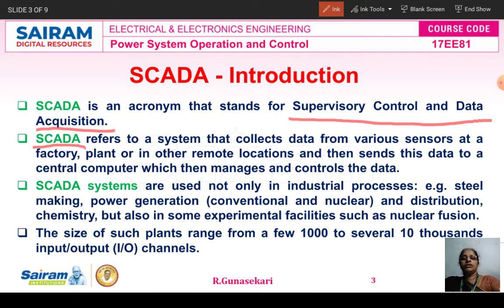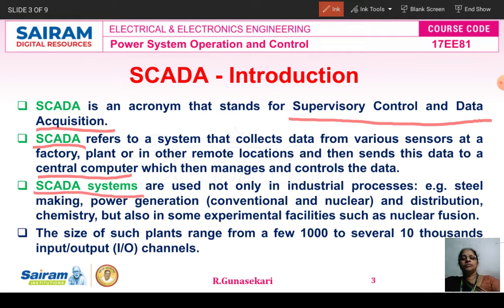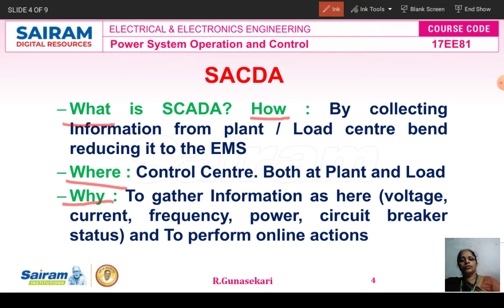Lecture Video6_17EE81_, Module-1_SCADA-Introduction, Standard Configuration_R.Gunasekari